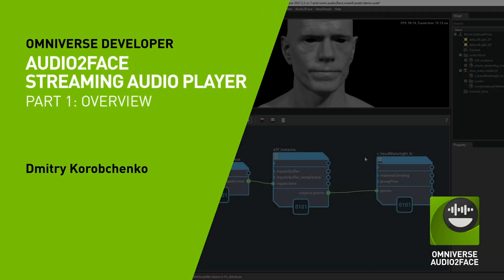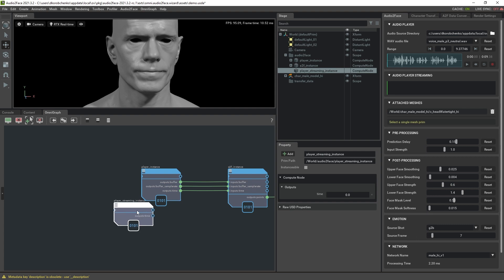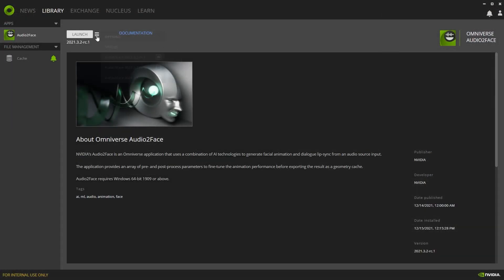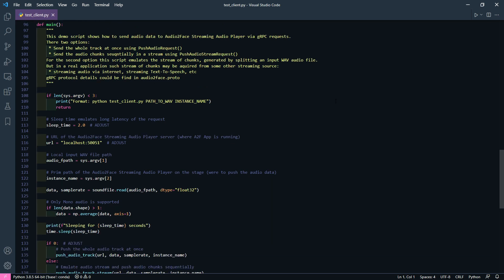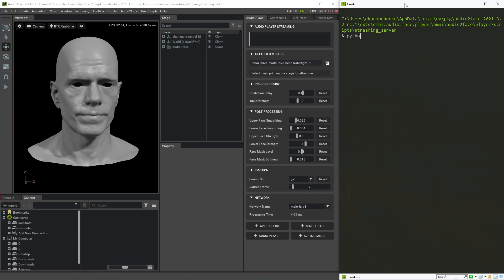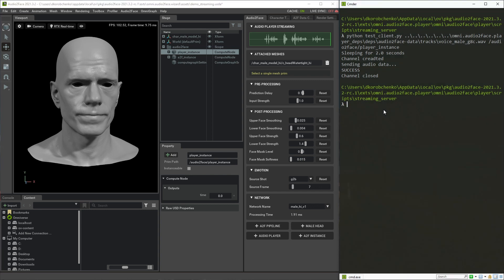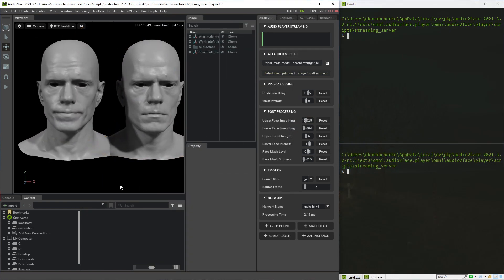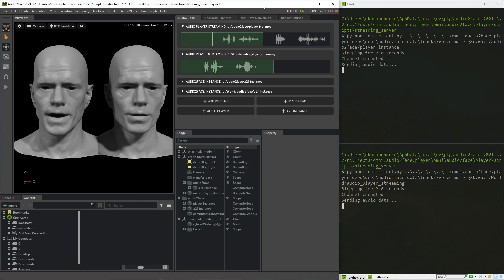Overview of Streaming Audio Player in Omniverse Audio2Face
In this tutorial we provide an overview of the streaming audio player that allows developers to stream audio data from an external source or applications via the gRPC protocol. We cover how to create an audio player and connect it to the audio2face instance using the omnigraph editor. We also take you through an end-to-end example using the test_client.py script provided as a sample.